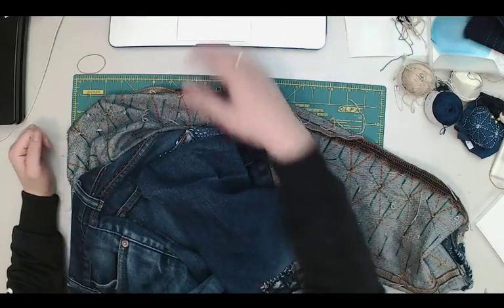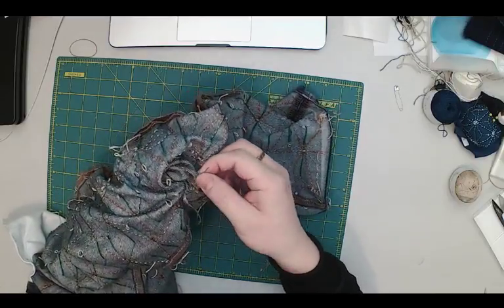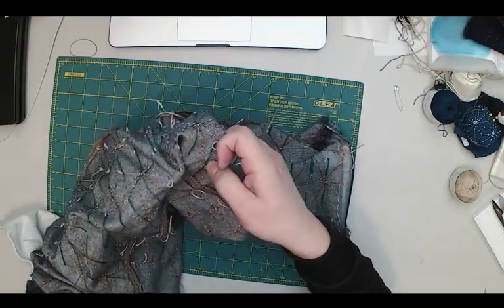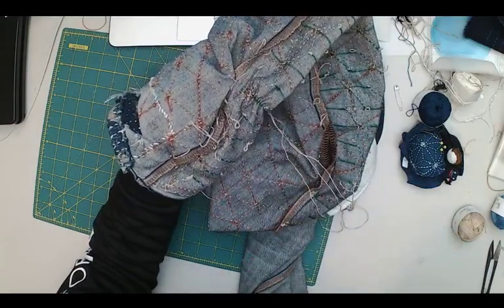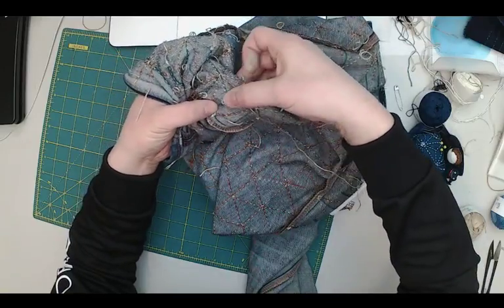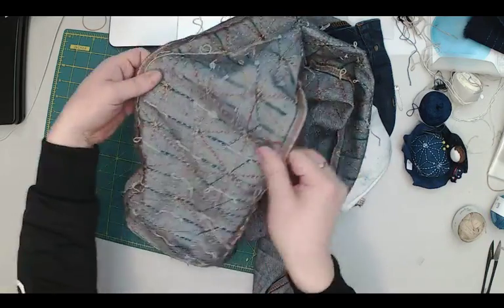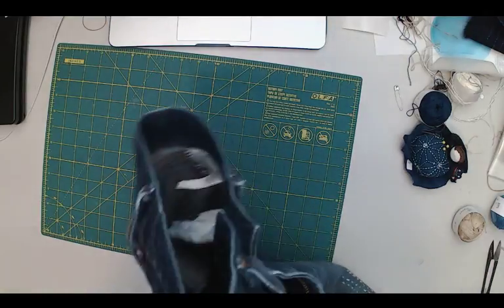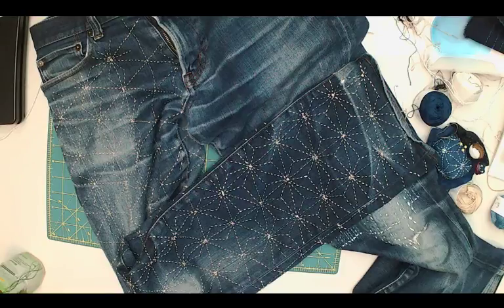Sashiko Stitching Live Streaming | Very quiet Jeans Mending Day...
It happens to be a very quiet Sashiko Stitching Live Streaming. Not much talking until the last 10 minutes. I will come back on 3/21 again for Wednesday Live Streaming.

Every Wednesday at 2 pm in EST (USA).

Sashiko Artist, Atsushi, share his process of making Sashiko Stitches.
If it is a lucky day, the Live Streaming may start with some tutorials. Share your question. Let's make this live more fun by your participation.

英語版の刺し子配信です。
基本英語での配信ですが、コメントがあれば、流れをみつつ日本語でお返事します。ま、でも一応、英語メインとご理解下さい。